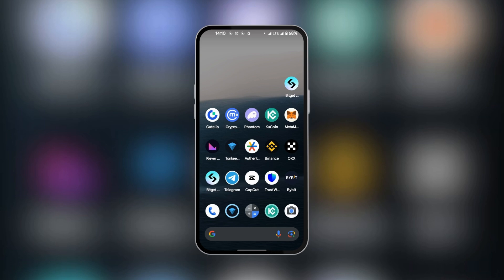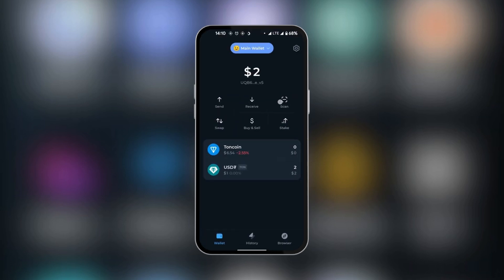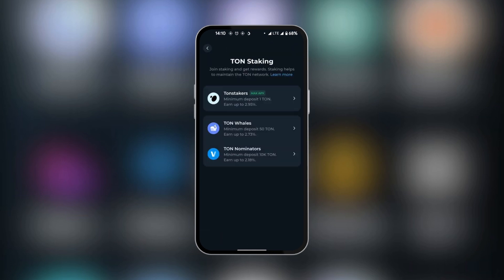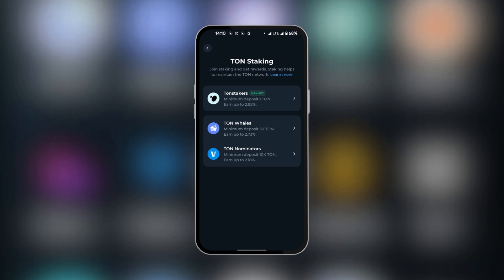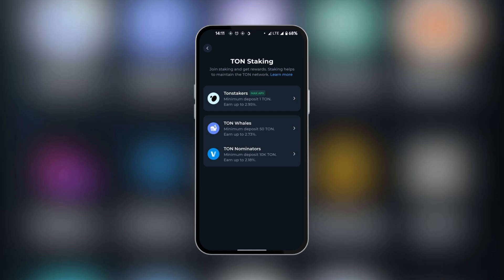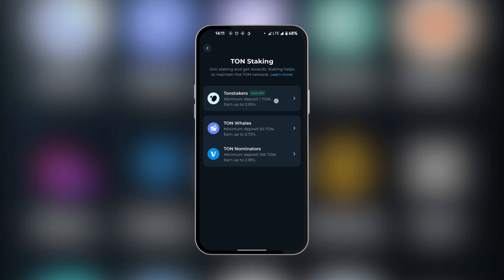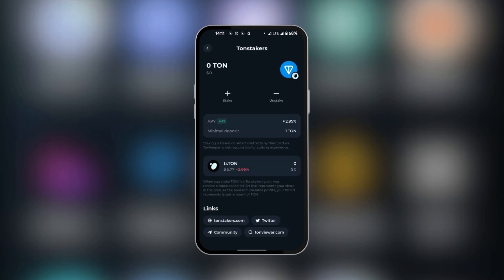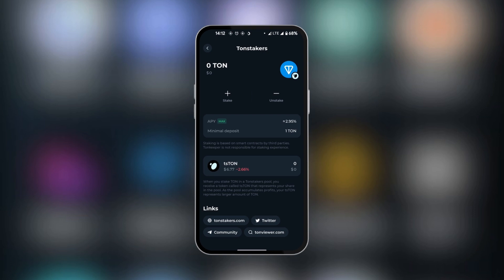How To Stake Toncoin on Tonkeeper Wallet (2024) | Step-By-Step Tutorial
Learn how to stake Toncoin on Tonkeeper Wallet in our latest YouTube tutorial! Follow our step-by-step guide to start earning rewards effortlessly.